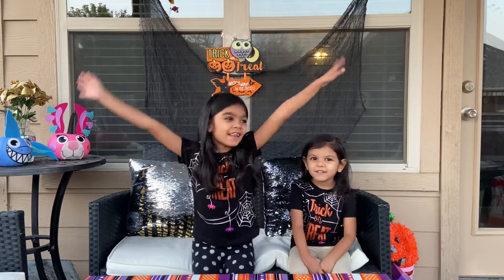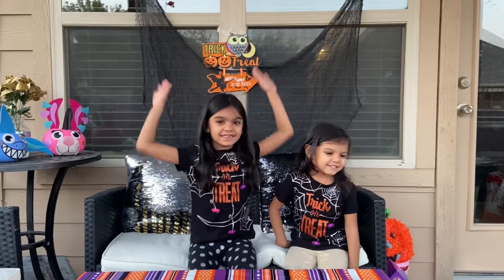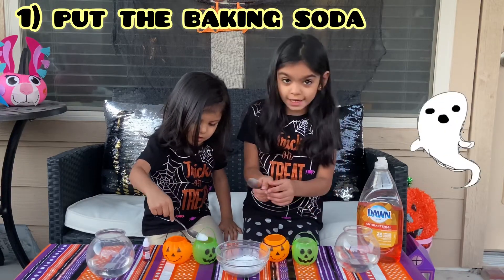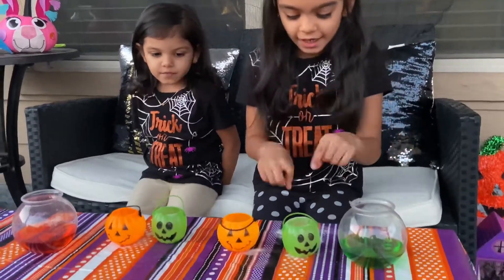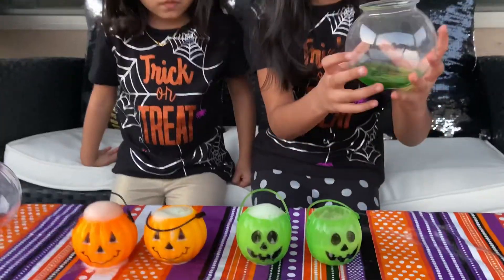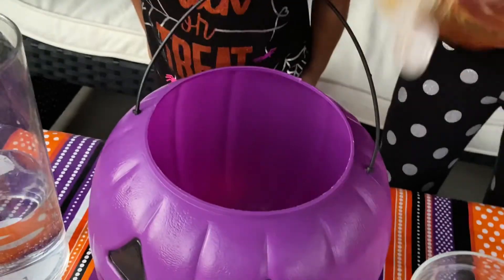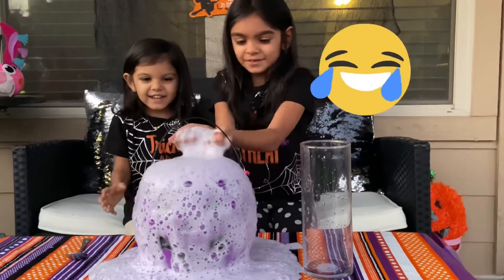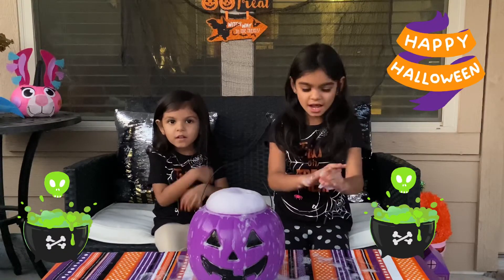Spooky sci experiment 🧪 # Halloween Special series 2020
HELLO
How are you all doing??
Welcome to my Halloween special series
counting days till halloween. ( Candy Candy Candy)
This is a very fun experiment video...
Material needed
-baking soda
-dish washer liquid
-vinegar
-food colors
-baskets or cup
follow the steps as shown in the video and enjoy the fuzzy mess.
We both love it
very easy to do and all the material is easily available in market
try it and enjoy
see u until next time